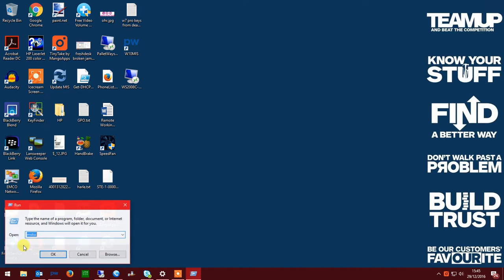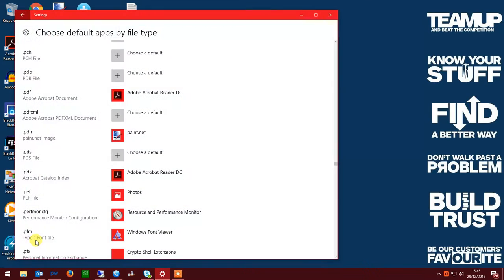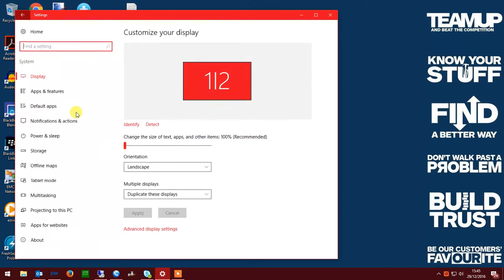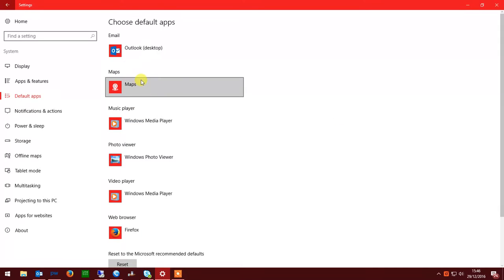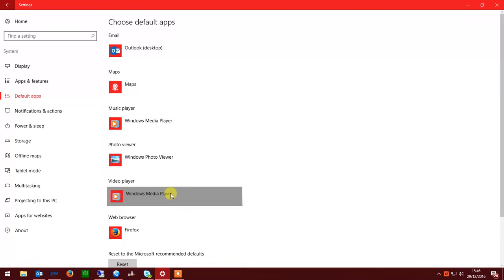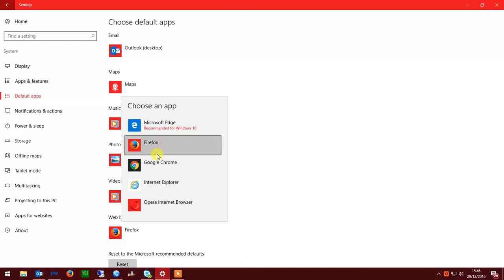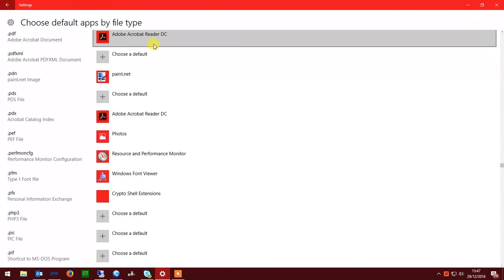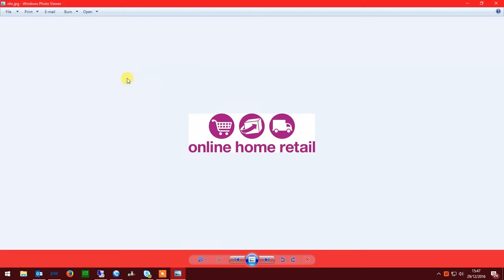default apps method 2